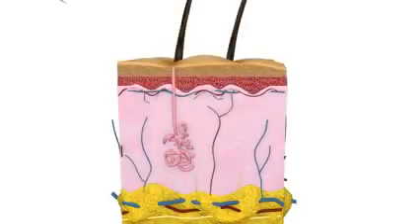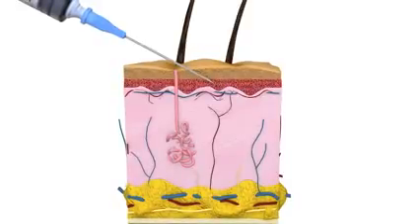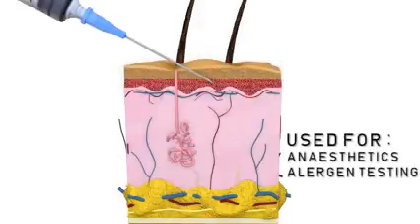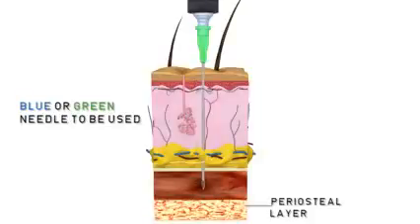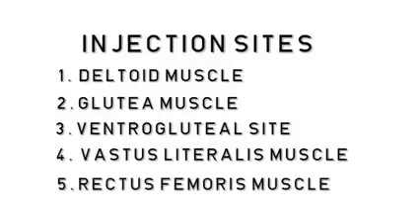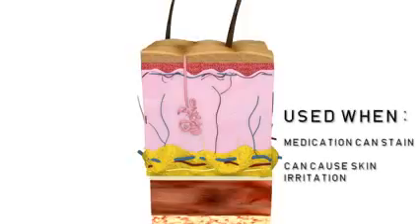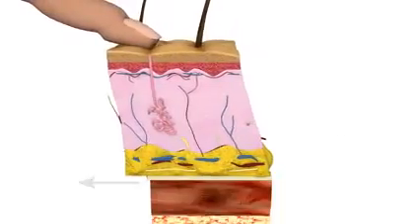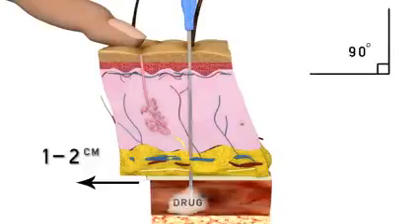cara injeksi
biar temen2 ga lupa.. hehhe